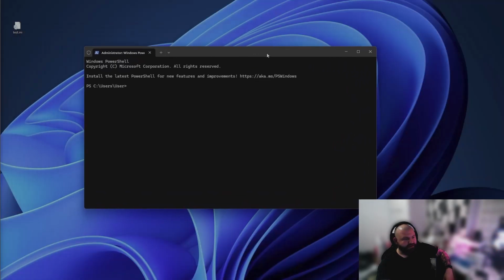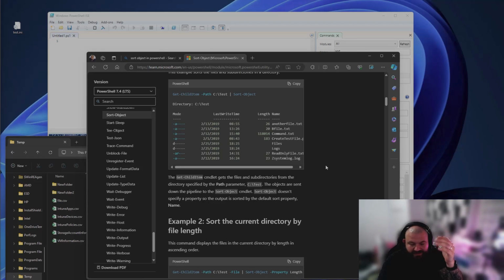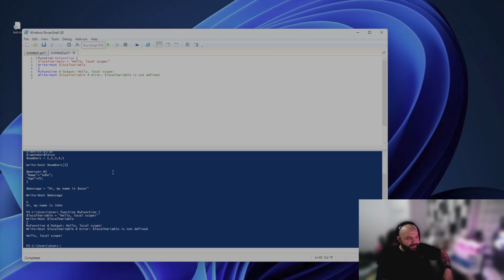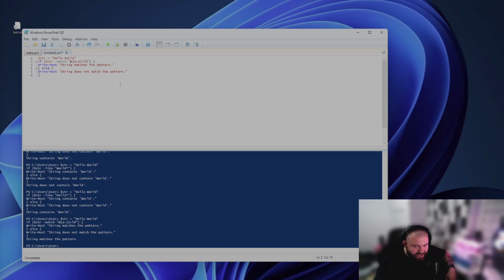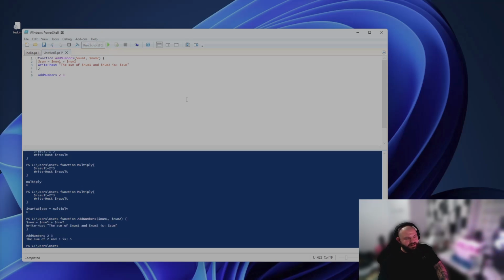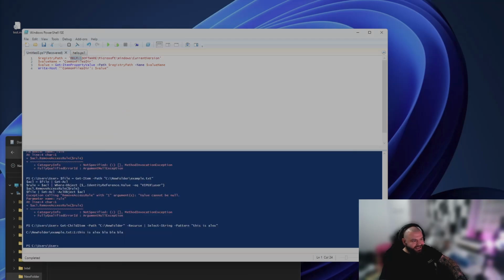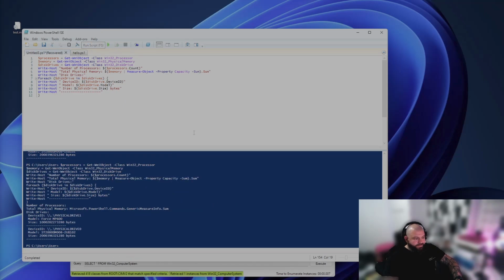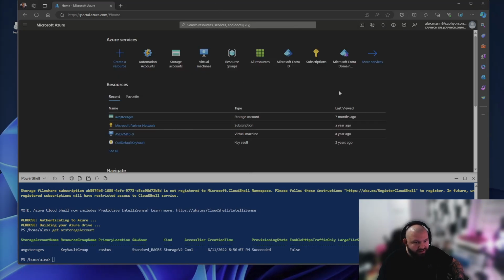PowerShell for Beginners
Welcome to the world of PowerShell for Beginners! 🚀 With the ultimate PowerShell guide, you can dive into the magic of automation, streamline processes, and discover new possibilities.

Why This Book:

📚 Are you new to PowerShell? Or looking to enhance your skills? This book is your companion on the journey to mastering PowerShell, designed for beginners and tech enthusiasts alike.

What You’ll Learn:

🔍 From the basics to advanced concepts, this book covers it all.

🤖 Automate repetitive tasks and boost productivity.

⚙️ Explore real-world examples and use cases.

🌐 Master Azure integration for cloud-based solutions.

Highlights:

🔑 Step-by-step instructions for hands-on learning.

📝 Practical exercises to reinforce your understanding.

💡 Tips and tricks to accelerate your PowerShell skills.

Why Choose PowerShell:

🔗 Bridge the gap between IT and development.

🛠️ Simplify complex tasks with a few lines of code.

🔌 Integrate seamlessly with other technologies.

Who Should Read:

👨‍💻 IT Professionals exploring automation.

👩‍💼 Developers seeking to streamline processes.

📚 Enthusiasts eager to learn a valuable skill.